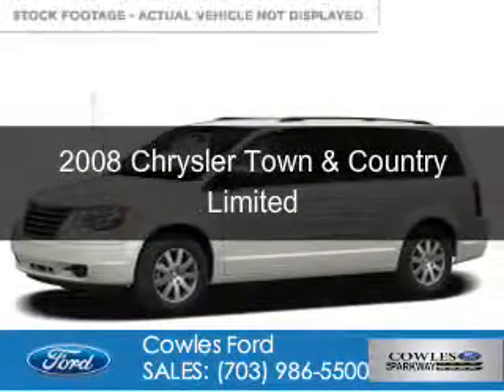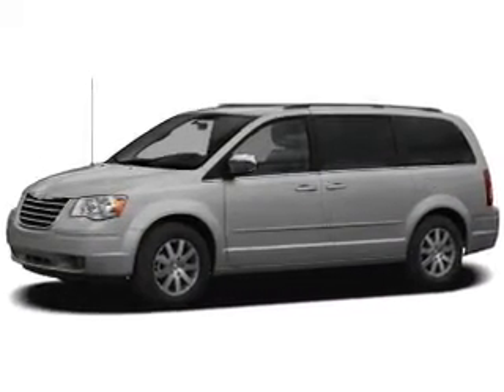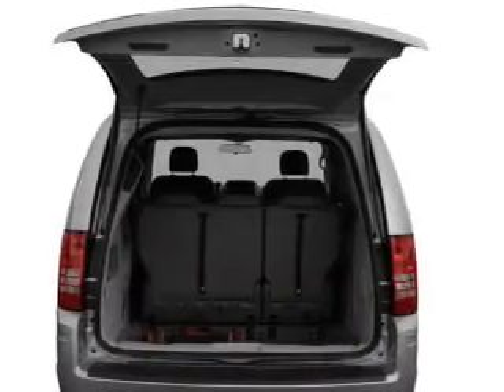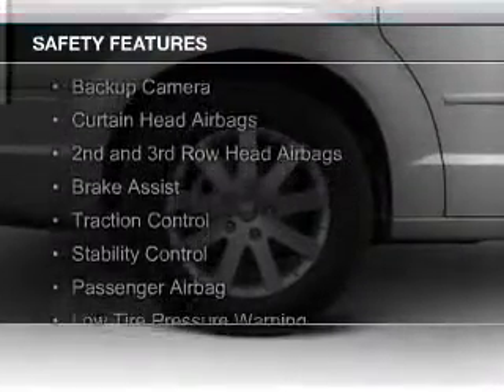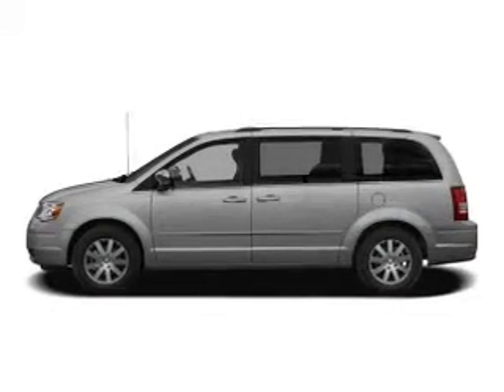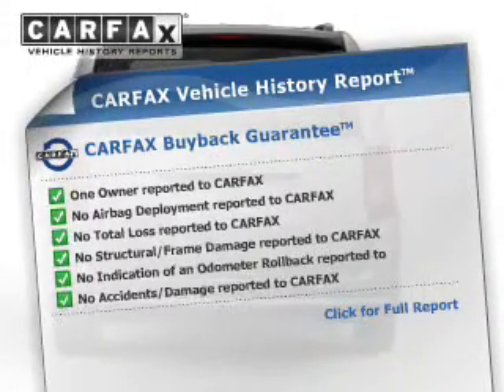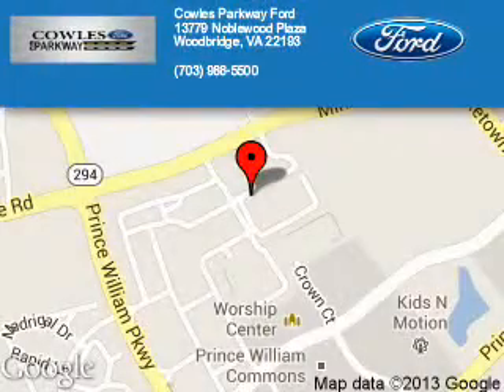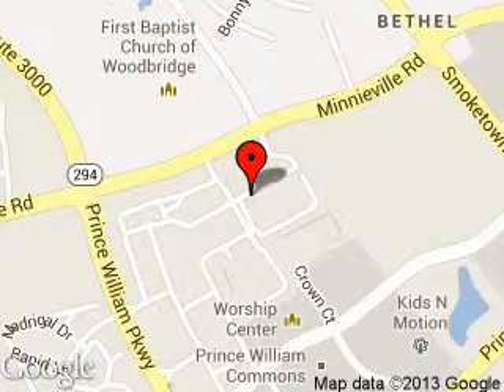2008 Chrysler Town & Country - Woodbridge VA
Phone:
Year: 2008
Make: Chrysler
Model: Town & Country
Trim: Limited
Engine: 4.0 liter 6 cylinder 24 valve
Transmission: Automatic
Color: Stone White
Mileage: 73287
Address:
13779 Noblewood Plaza